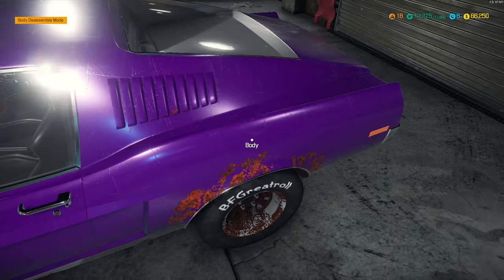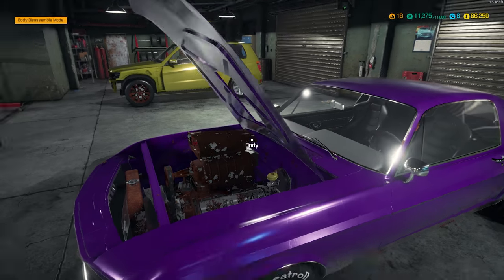Time Lapse 1 / Mustang Rebuild / Car Mechanic Simulator 2018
I wanted to try and do something different with this series and I think Time lapses may be the answer. Todays project is an old Mustang that was a barn find with a decent frame and body work, so thats what I look for as I dont have a welder yet, only 12 levels to go tho.